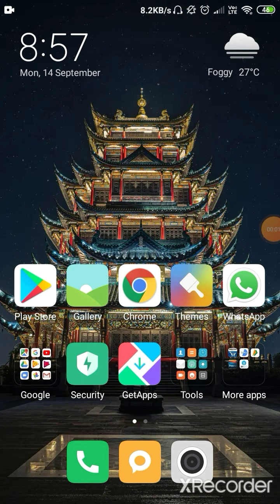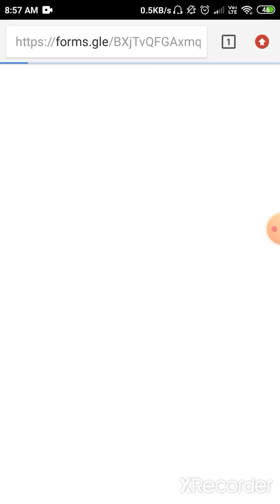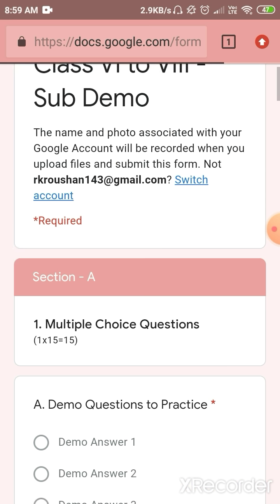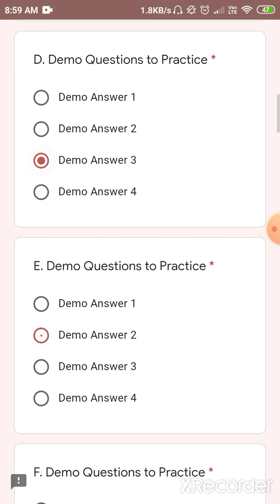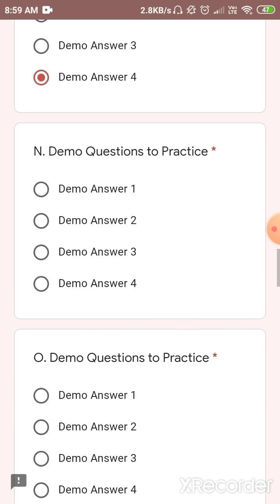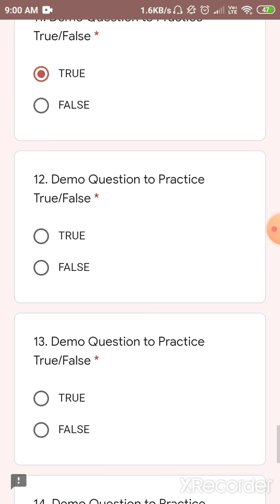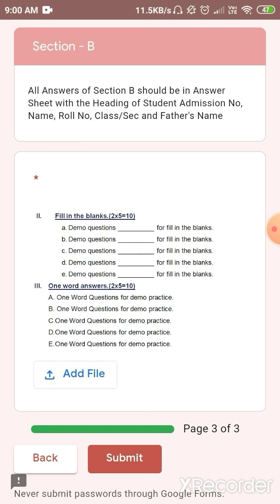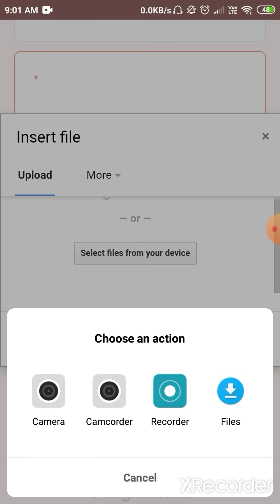How to attempt in Half Yearly Examination